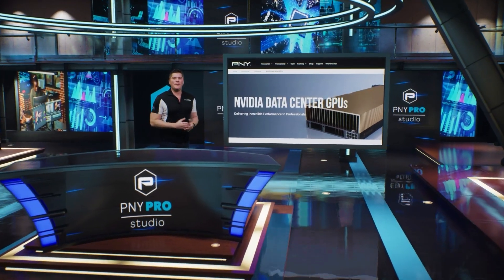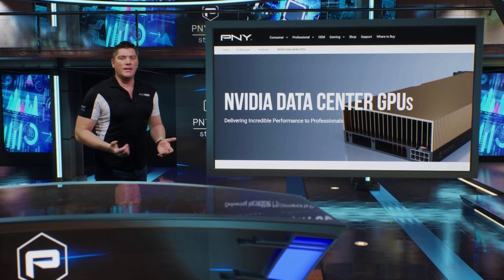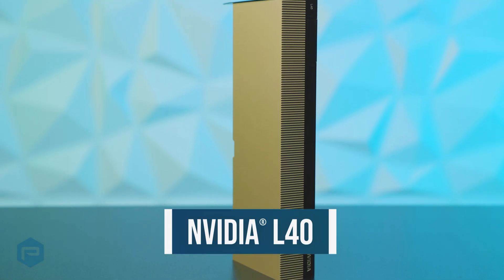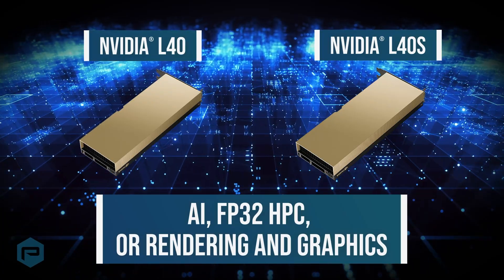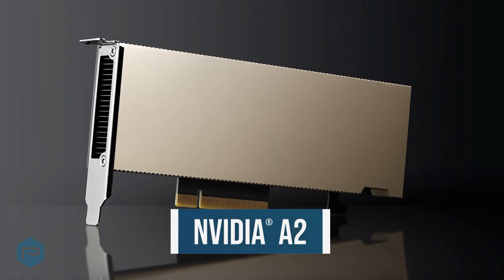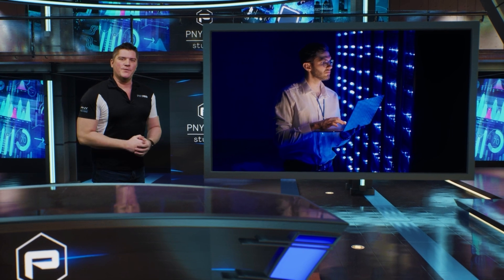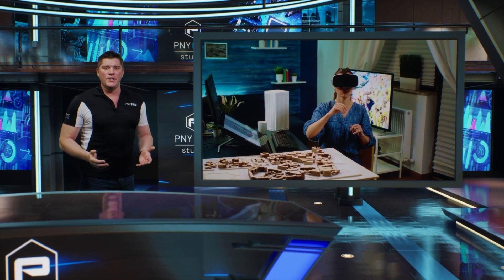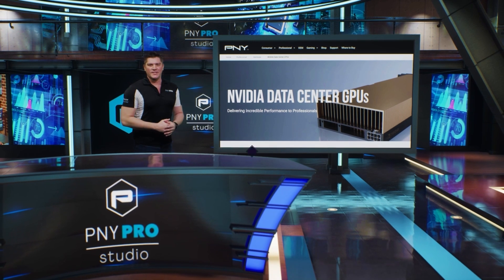NVIDIA Data Center GPUs | Accelerate generative AI, Simulations, and More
@NVIDIA data center GPUs accelerate generative AI, simulations, and data science workflows with customizable models and deployment flexibility. The platform ensures mission-critical support and enhanced workflows through GPU-optimized AI, HPC software, and RAPIDS, allowing organizations to achieve optimal performance and efficiency.